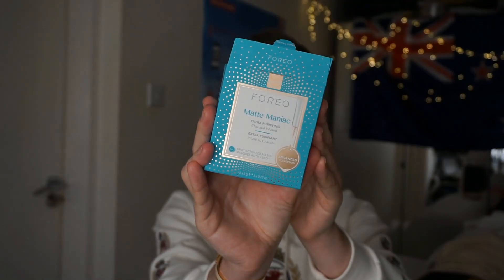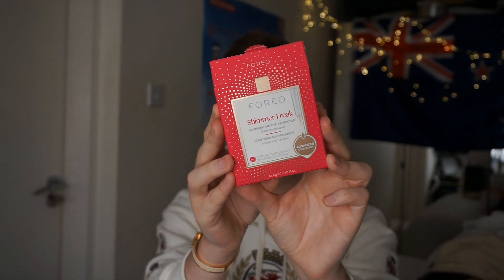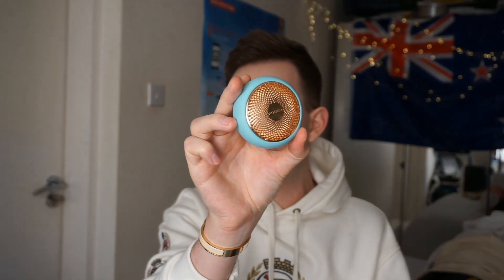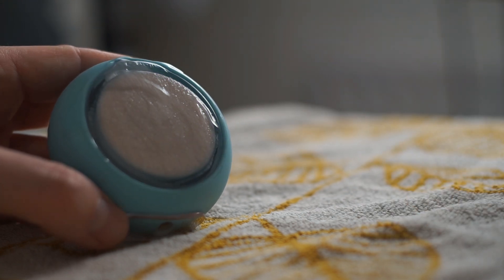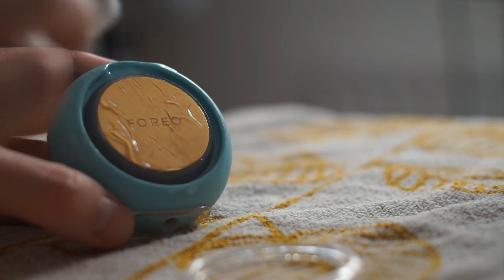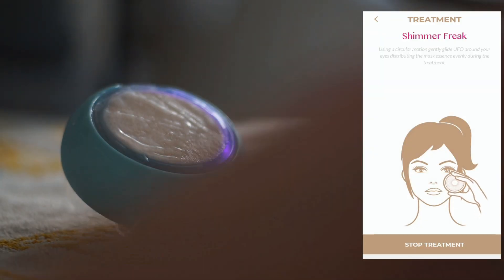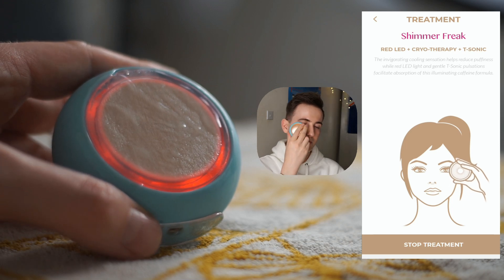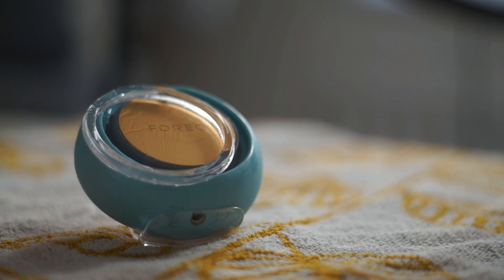Using 2 masks on 1 Foreo UFO? / Full demonstration and how to (acne and under eye focus)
Hello there Followers:)
Today's video was 24 hours after my discovery, I wanted and planned to only use Matte Maniac, however double checking my eyes once finished..I tried Shimmer Freak ontop and under the eye. Game changer, and the whole day I was impressed, so. here is my tutorial showing how to do it yourself. I hope you enjoy and If your skin too is breaking out, you are not alone. I honestly just think it's weather and environmental changes with the seasons, but you never know!

If you’re interested in any of the products mentioned + feeling supportive/liked my video?